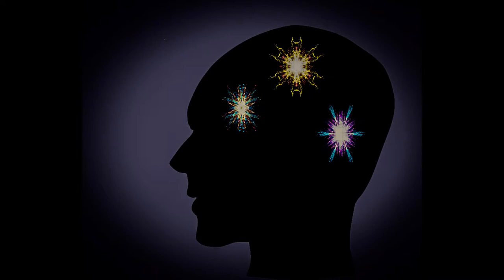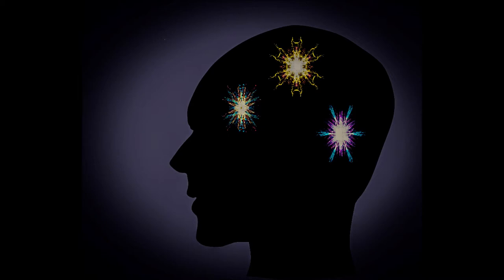I Won't be Gone Forever